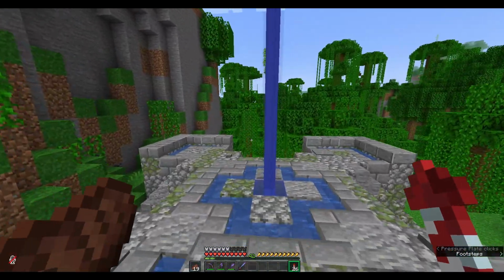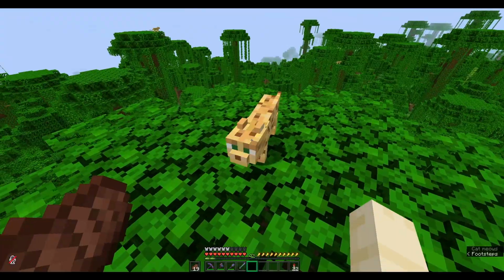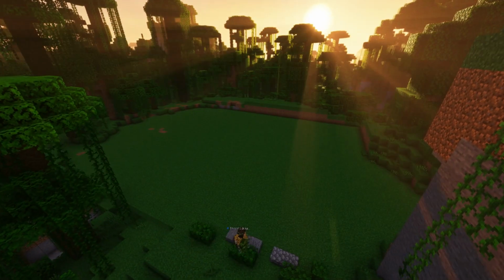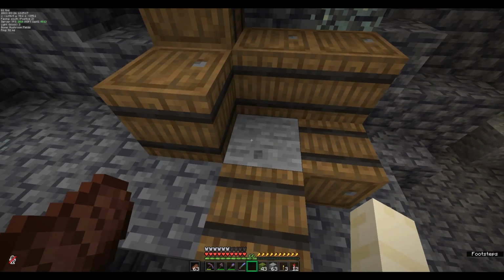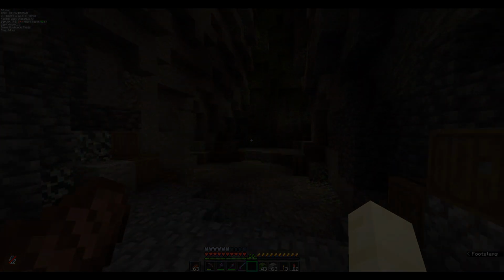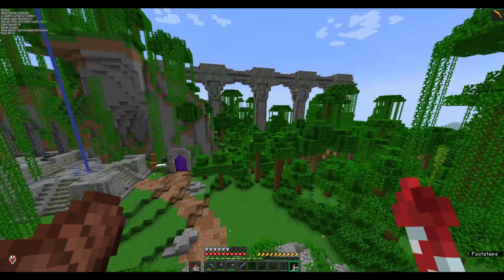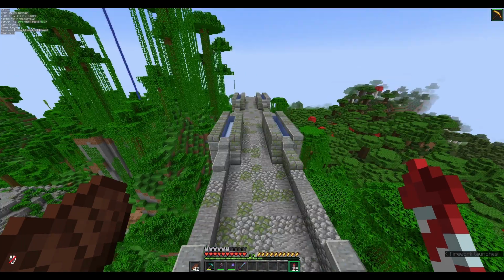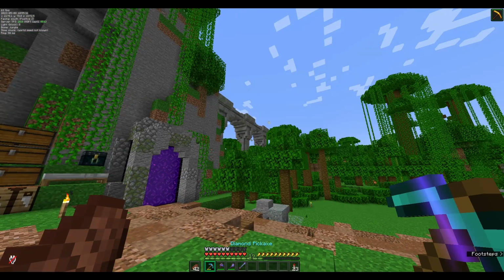Building a new base & shopping shenanigans! | CoreX Ep 4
Chapters -
0:00 Intro
0:54 Resource gathering
1:17 Temple Timelapse
2:01 Talking about Temple
2:57 Rock Shop
4:15 It has been a while
5:14 Shop sales!
6:02 Restocking
8:00 Making another build
9:03 Reused assets
9:51 Outro